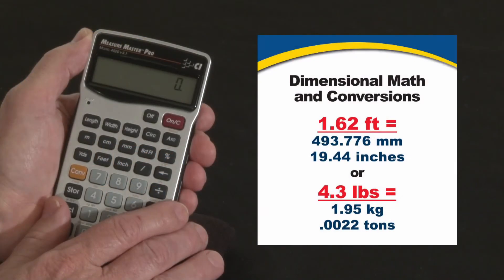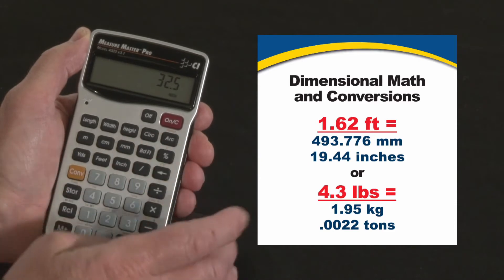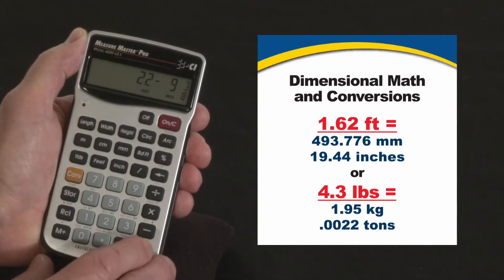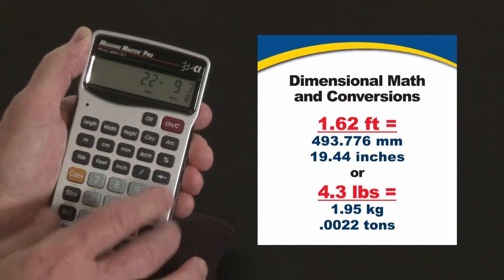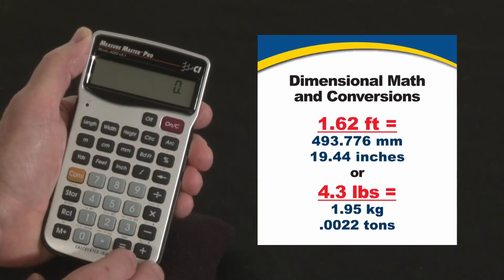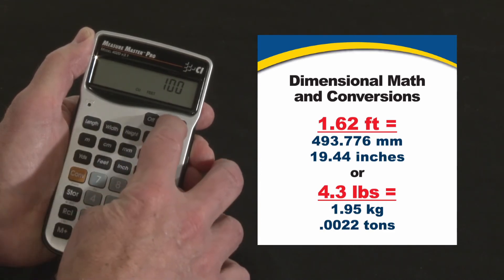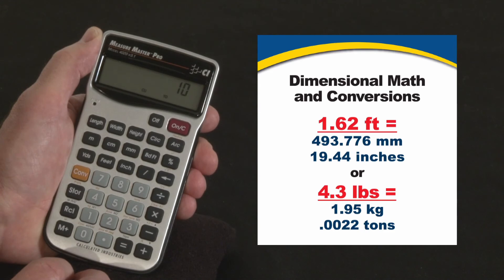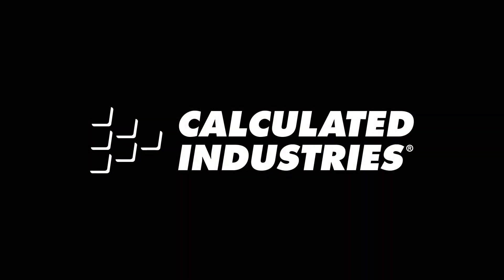Measure Master Pro Dimensional Math and Conversions How To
See how the Measure Master Pro calculator's built-in dimensional units let you work right in and convert between all the most common US and Metric building units like yards, feet, inches, fractions (from 1/2s to 1/64ths), decimal inches, meters, cm and mm. That includes linear, area and cubic values for each. This quick demo briefly shows how to use this dimensional math power tool to do all your design, estimating and jobsite calculations far more quickly, simply and accurately to improve your productivity and profitability.